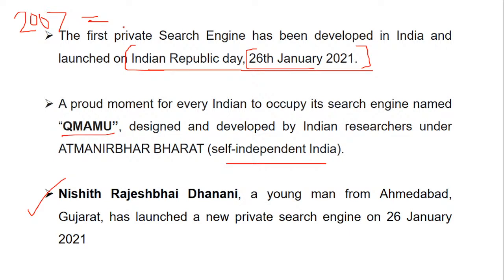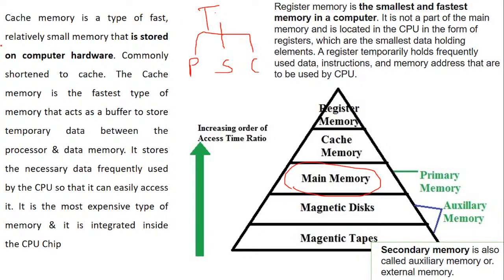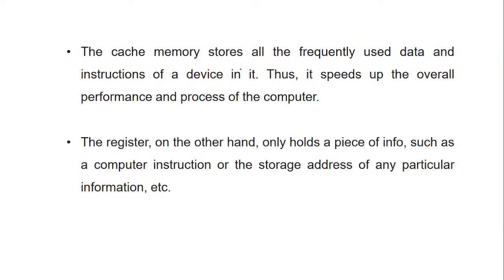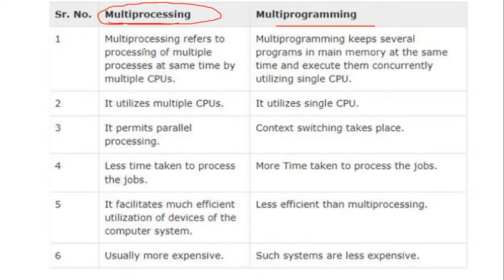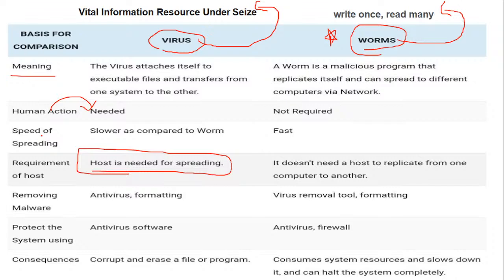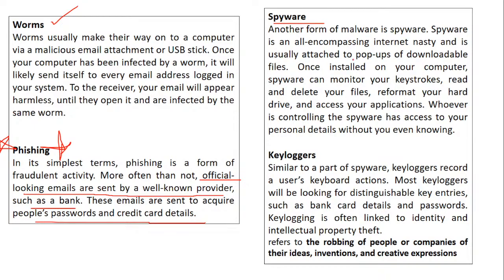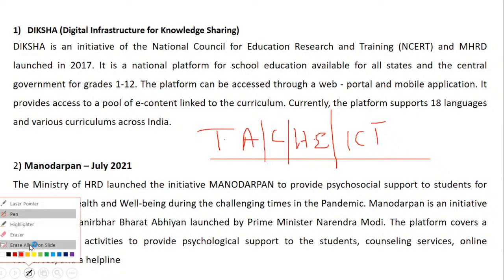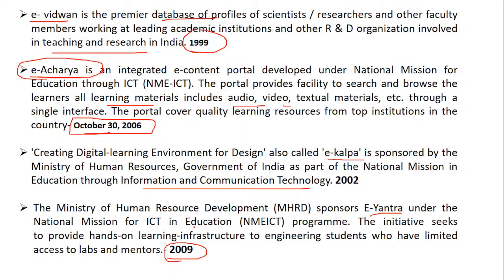ICT - Lecture Series with MCQ's - UGC NTA NET - Paper 1 - 2022 Dr Triptii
Online Courses available on Global Online app:

           1.UGC NET ECONOMICS
           2.UGC NET COMMERCE
⏩ KSET/NESET/APSET/JKSET
⏩ MHSET Chemistry
⏩ MHSET Economics
⏩ MHSET Commerce
⏩ MHSET Management